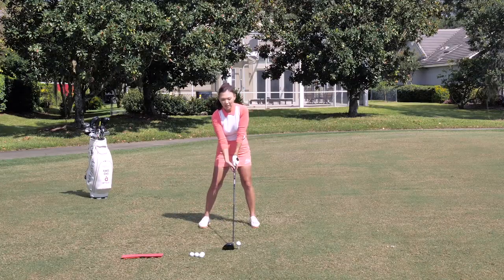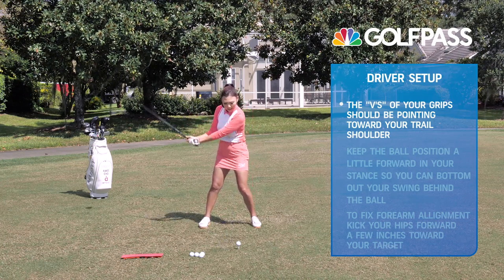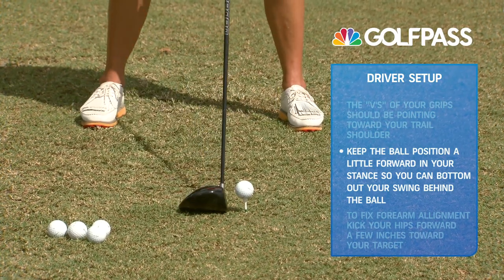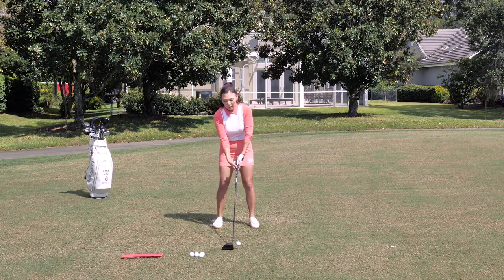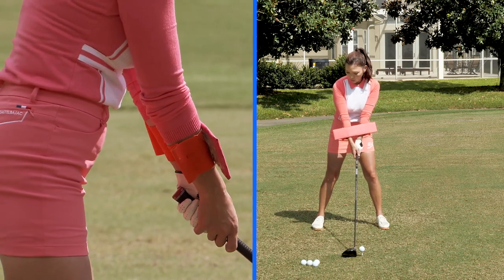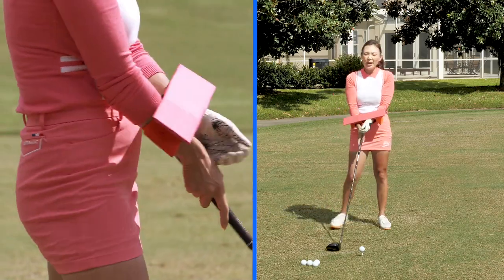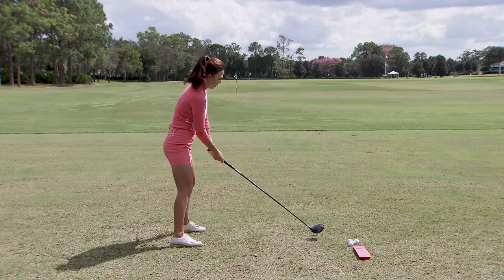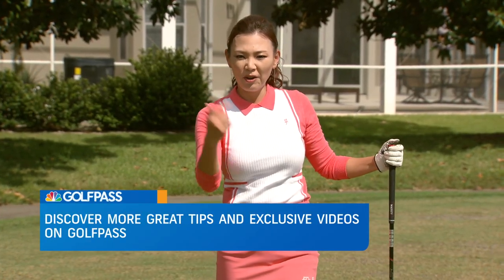Trail Hip Slice Cure | GolfPass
Aimee Cho demonstrates a small change to your setup that will help eliminate a slice for good. Try this trail hip and forearm move to start smashing power draws with your driver.

⛳ Sign Up for our free Daily Video Tips - sent straight to your inbox